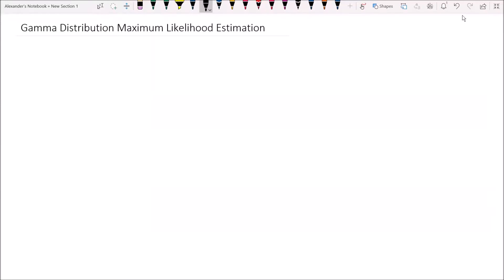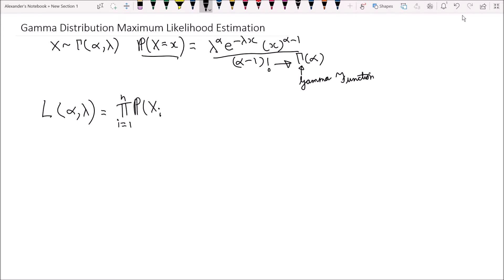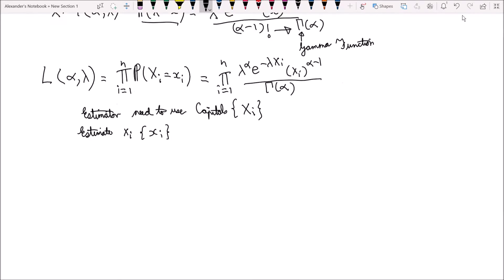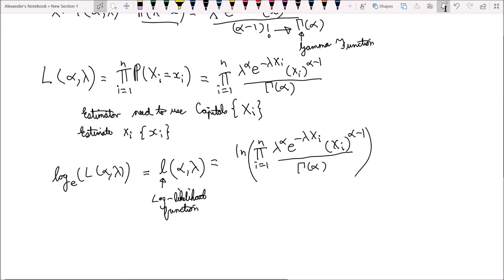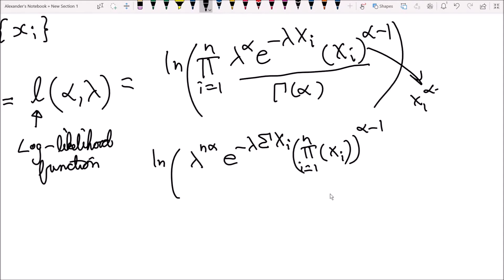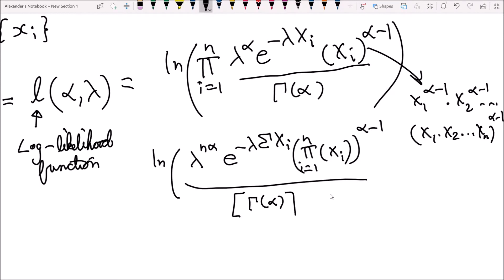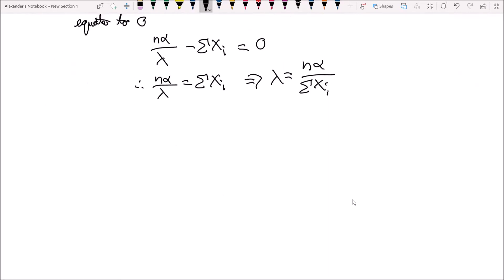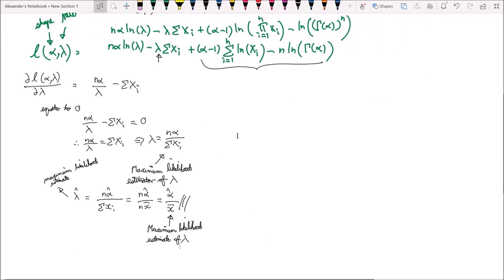Gamma Distribution Maximum Likelihood Estimation MLE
In this video I derive the Maximum Likelihood Estimators and Estimates for the Gamma Distribution's Shape (α) and Rate (λ) Parameters.

I will also show that we can find an equation that will help us via the use of numerical methods to obtain a result for the Maximum Likelihood Estimate of alpha.

0:00 Introduction and Log-Likelihood Function
7:24 Deriving the MLE of λ
9:09 MLE of λ
9:24 MLE of α
15:20 Equation to find α